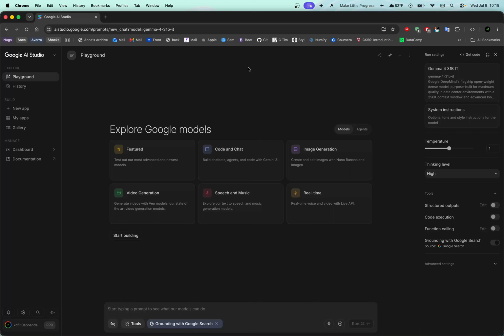How To Use Gemma 4 in Google AI Studio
This video shows you how to navigate and Select Gemma 4 in Google AI Studio